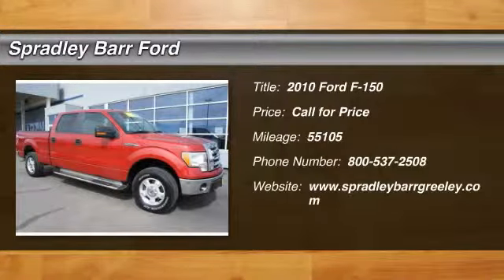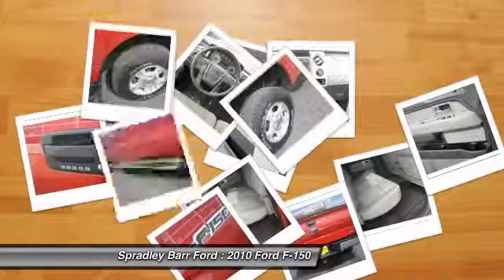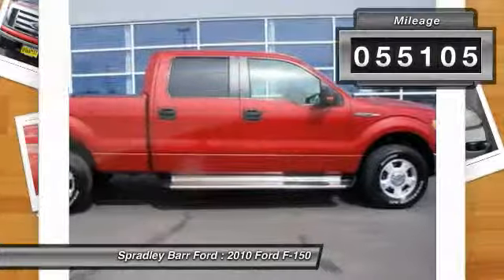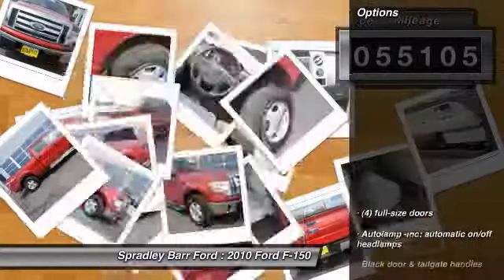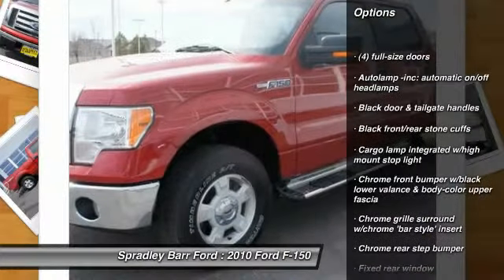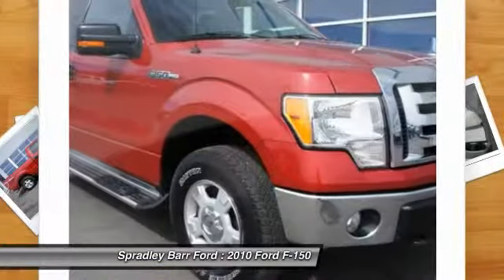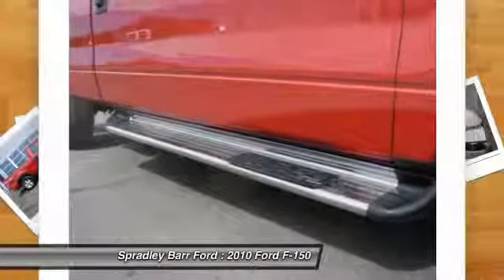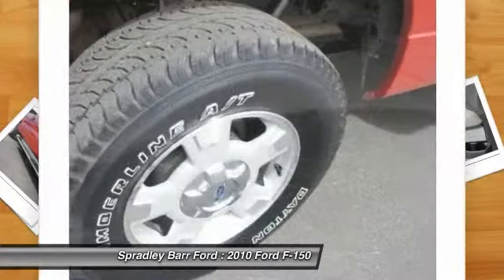2010 Ford F-150 Greeley CO R2878